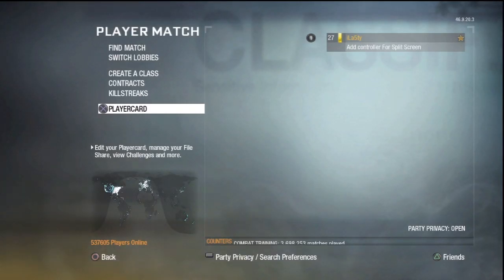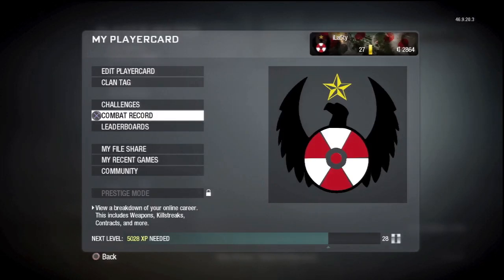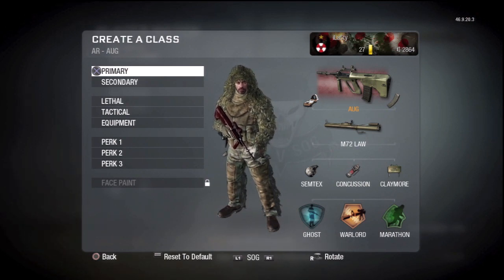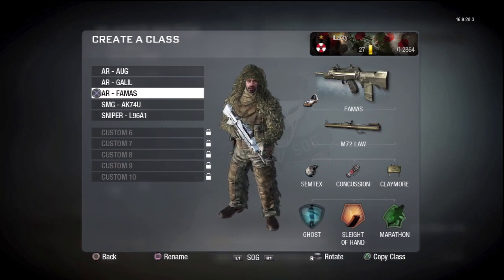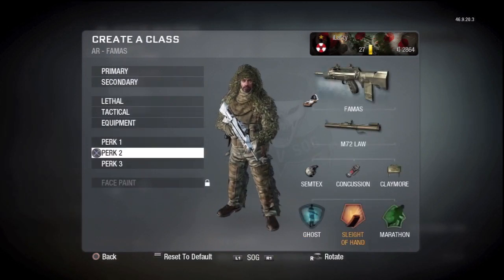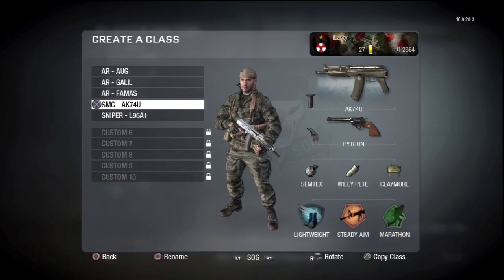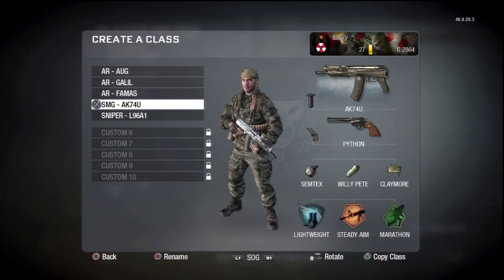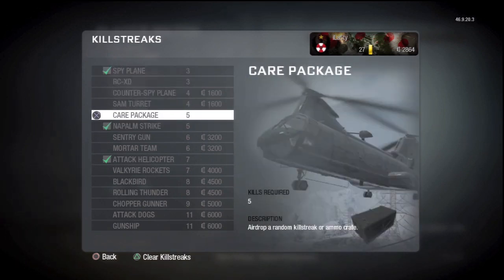Black Ops: My Custom Class Setup - HD Commentary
I will do a setup video like this once i hit level 50 to see what changes i have made...

thumbs up for hoping they patch the connection issues soon!?